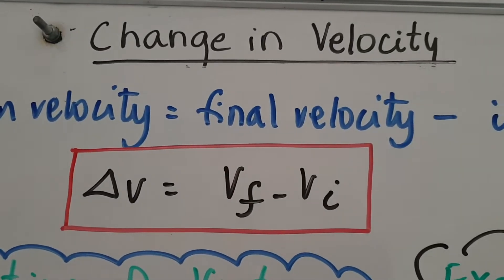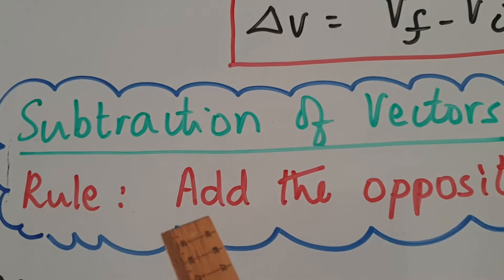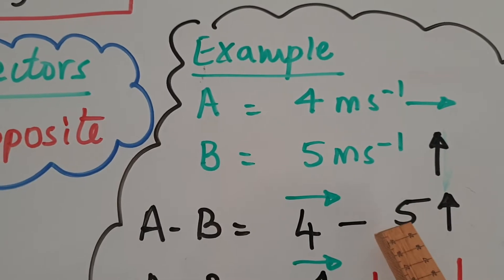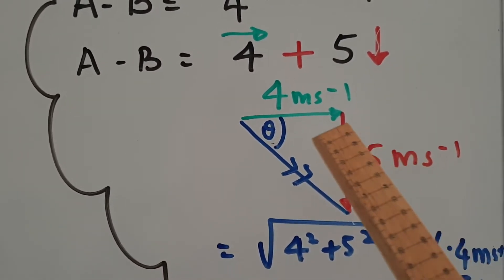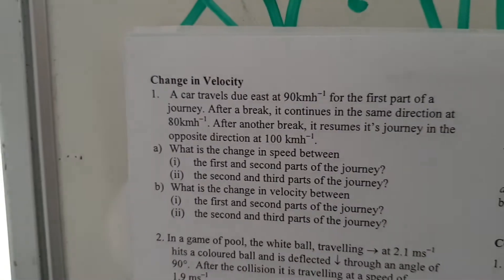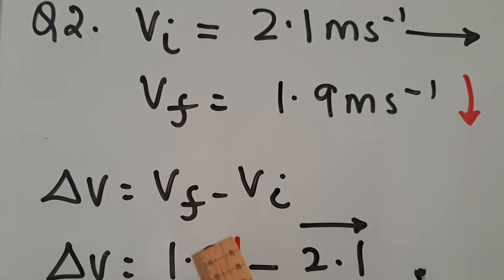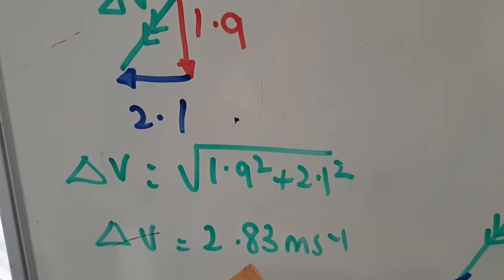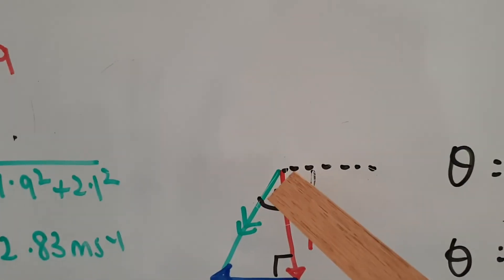Y12 Vector subtraction and change in velocity